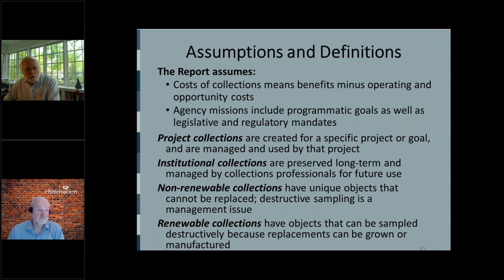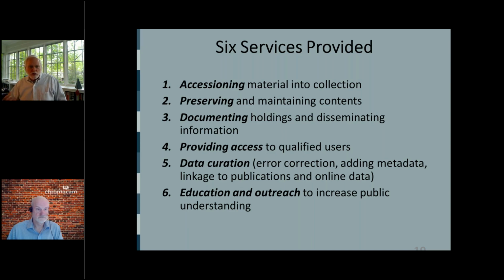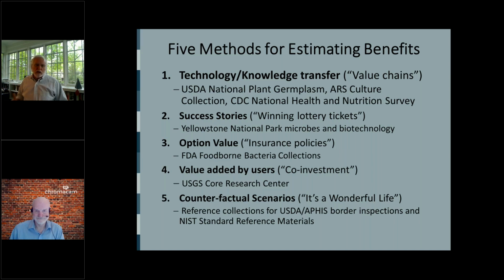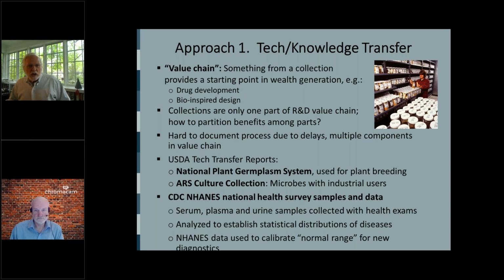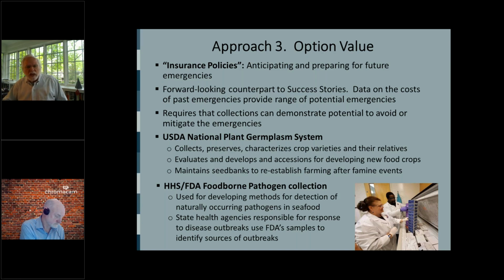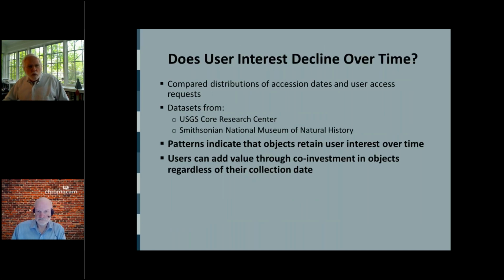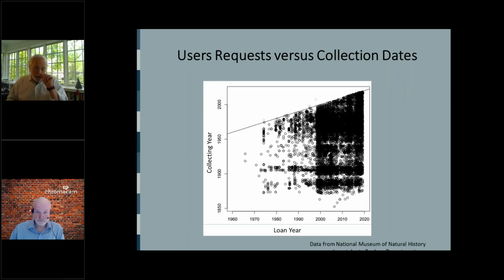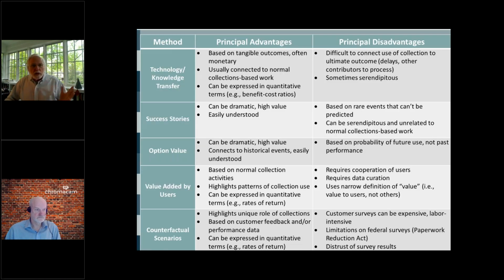Economic analyses of costs & benefits of scientific collections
This webinar was jointly hosted by the U.S. Culture Collections Network (USCCN) and the Phytobiomes Alliance on 2021/04/21.

In this webinar, we presented the main findings and recommendations of the report “Economic Analyses of Federal Scientific Collections: Methods for Documenting Costs and Benefits” published in December 2020 by the Smithsonian Institution Scholarly Press. The report, a joint effort of 15 federal departments and agencies led by the Smithsonian and the U.S. Department of Agriculture (USDA), provides illustrative examples of the many ways federal scientific collections serve the nation, from vaccine development to earthquake preparedness. While the report focuses on federal collections, it also serves as a guide for other museums, universities, research institutions and industries. The publication offers evidence-based methods for measuring the benefits of scientific collections against the costs of maintaining them.

Presenters:
• David E. Schindel, Research Associate, Office of the Under Secretary for Science and Research, Smithsonian Institution
• Scott Miller, Chief Scientist, Office of the Under Secretary for Science and Research, Smithsonian Institution